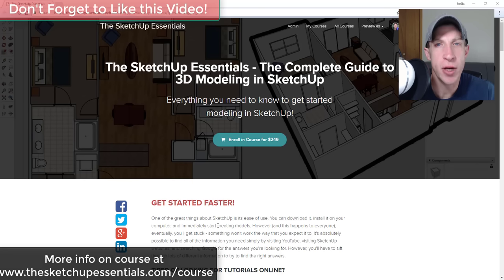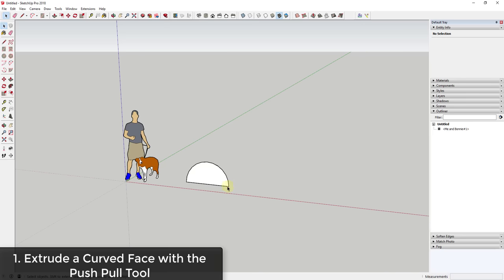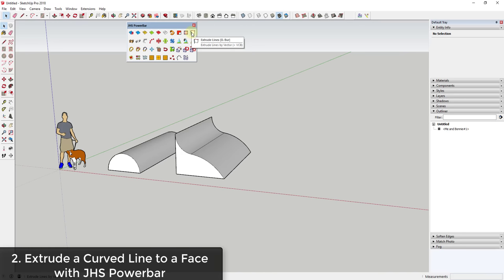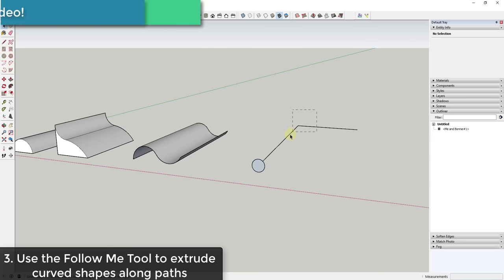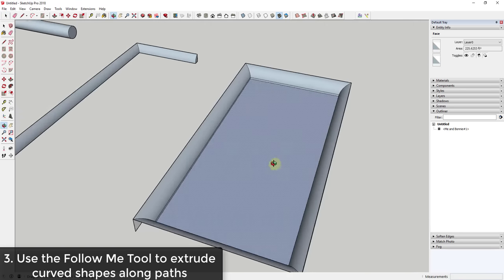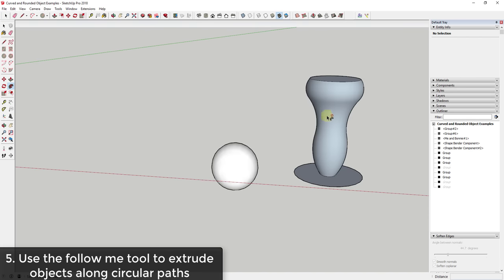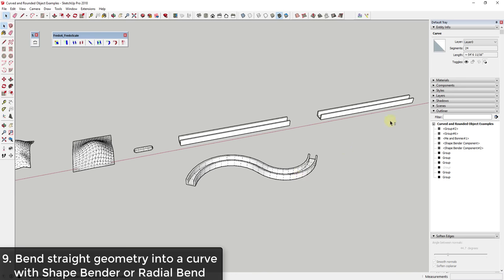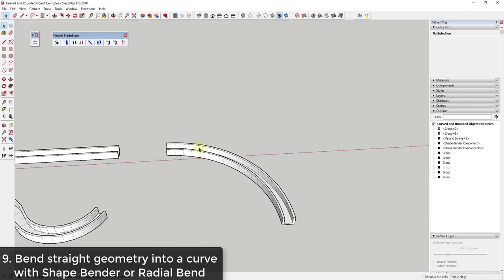10 Ways to Create Curved, Rounded, and Organic Shapes in SketchUp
Learn 10 ways to create rounded edges, curved shapes, and organic models in SketchUp in today's tutorial!